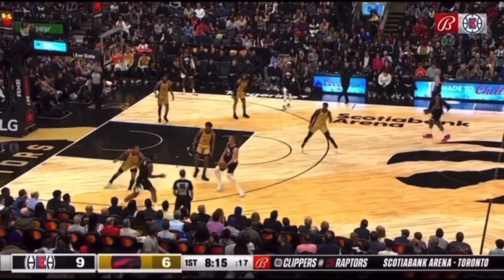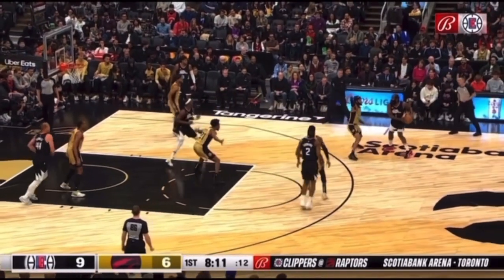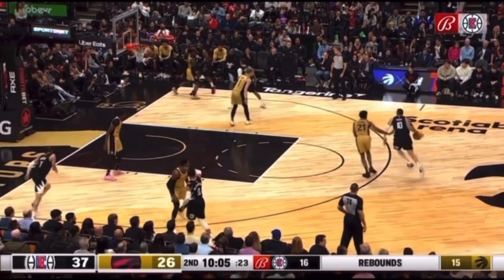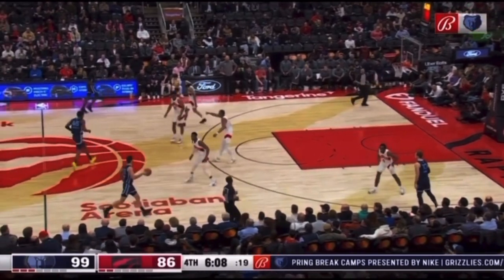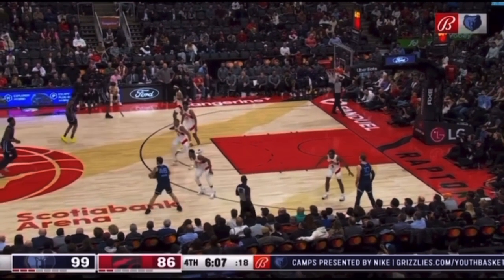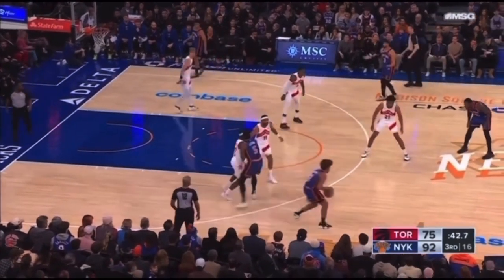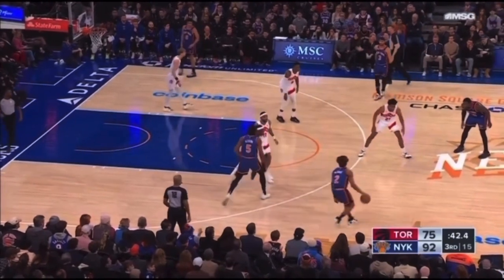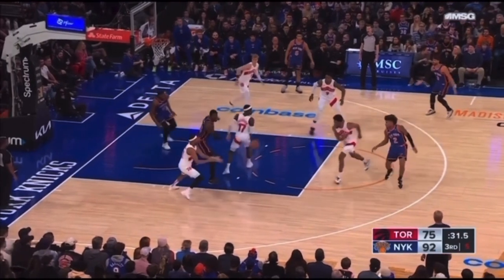The Defensive Values Thaddeus Young brings to the Suns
Thaddeus Young is a Phoenix Sun!

Let's take a closer look at the values he'll bring to the defensive end of the floor, based on film from this season with the Raptors.

Gratitude!